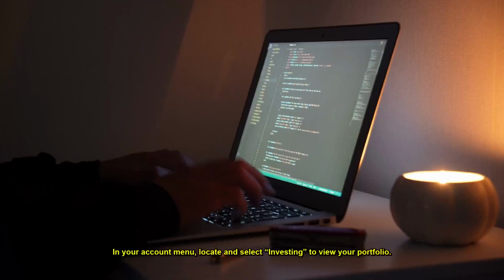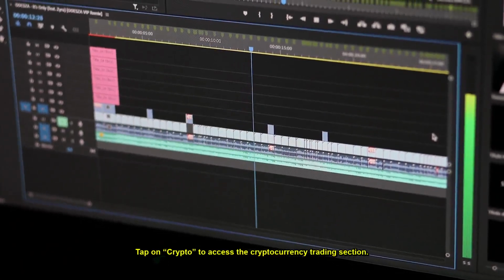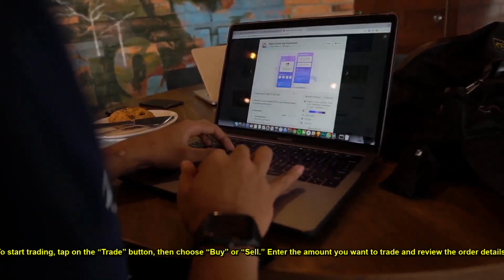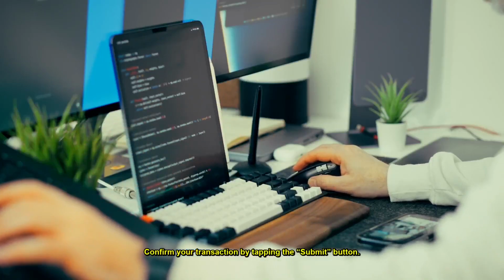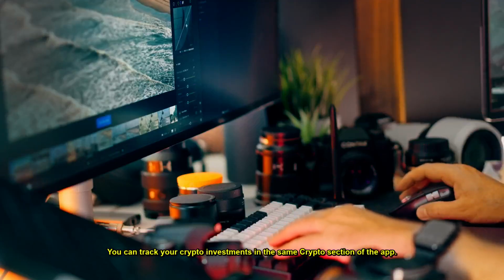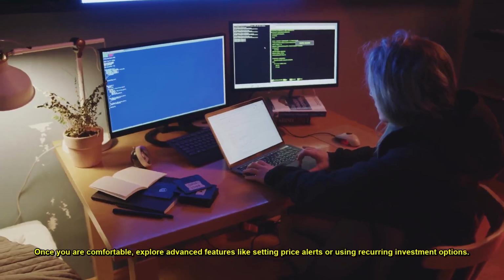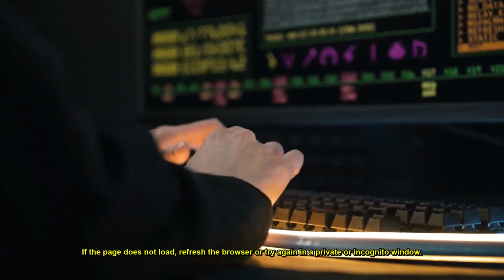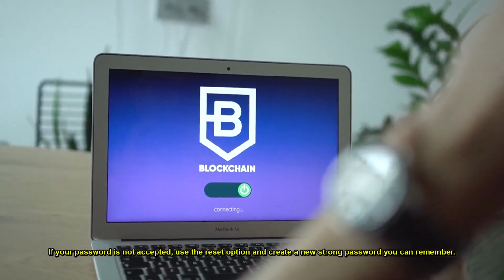How to activate Robinhood Crypto trading for US investors - Beginner Guide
Unlock the world of cryptocurrency with our step-by-step guide on how to activate Robinhood Crypto trading for US investors! In this beginner-friendly video, we’ll walk you through the process of setting up your account, understanding the features, and starting your crypto trading journey on Robinhood. Whether you're new to investing or looking to expand your portfolio, this video has everything you need to get started. Don’t miss out on the opportunity to dive into the exciting world of crypto!